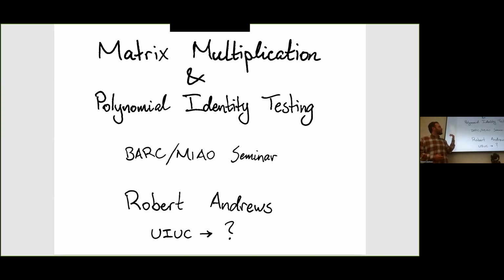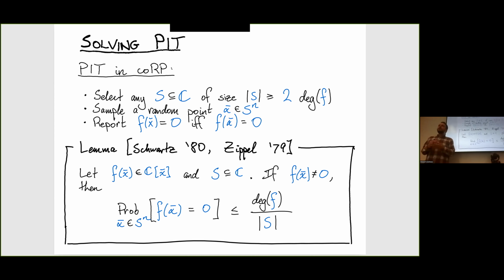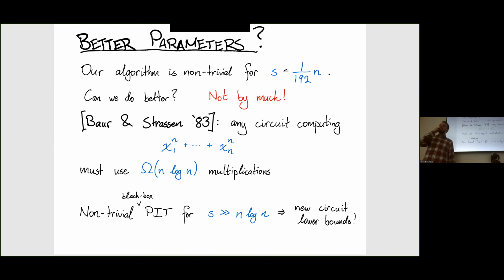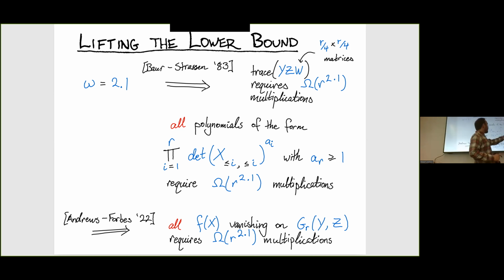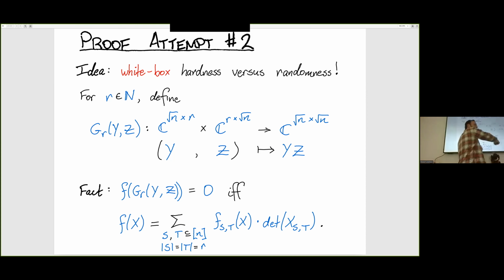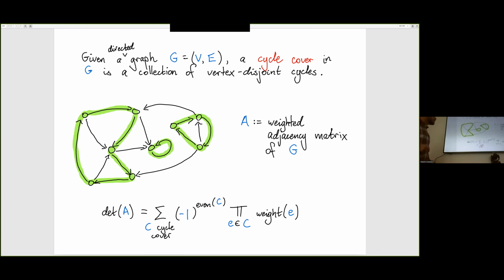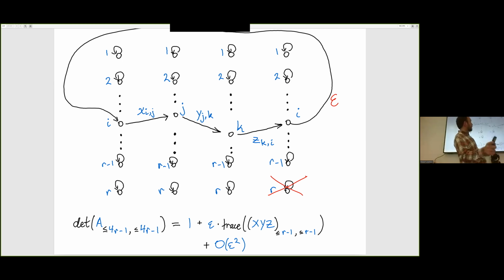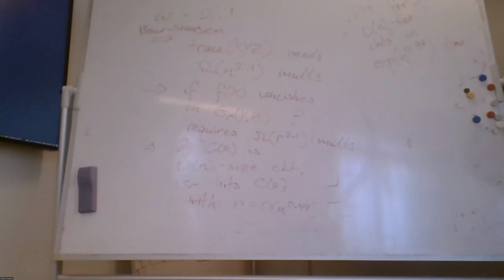Robert Andrews: Matrix multiplication and polynomial identity testing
Tuesday Oct 4, 2022
Matrix multiplication and polynomial identity testing
(Robert Andrews, University of Illinois Urbana-Champaign)

Determining the complexity of matrix multiplication is a fundamental problem of theoretical computer science. It is popularly conjectured that ω, the matrix multiplication exponent, equals 2. If true, this conjecture would yield fast algorithms for a wide array of problems in linear algebra and beyond. But what if ω is greater than 2? In this talk, I will describe how lower bounds on ω can be used to make progress on derandomizing polynomial identity testing.